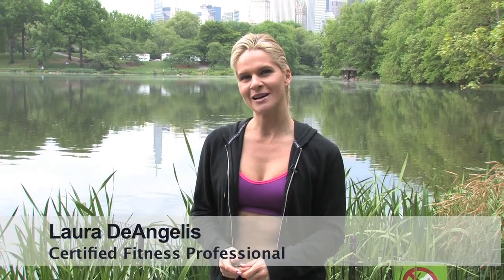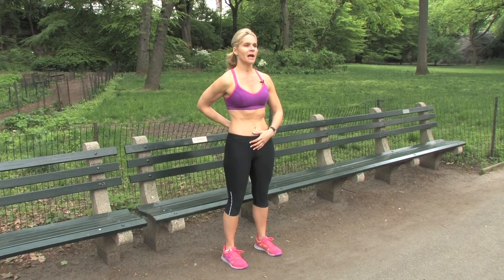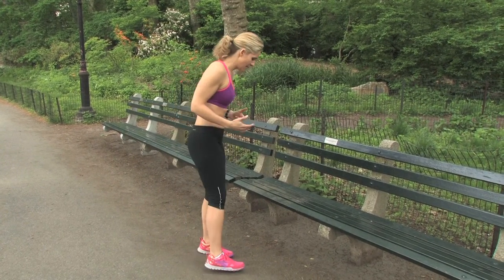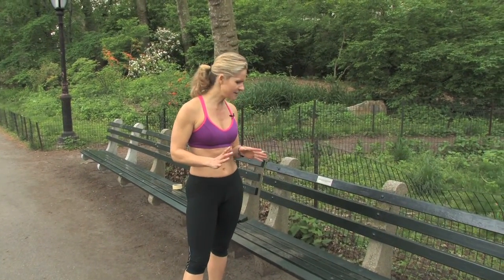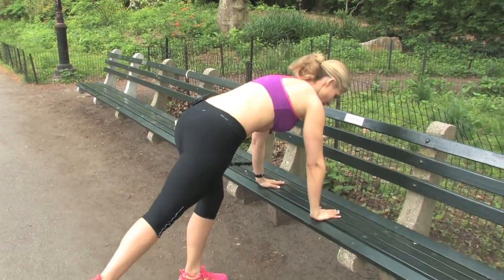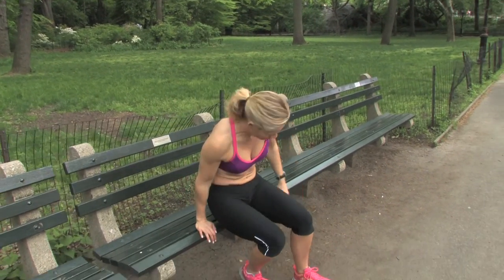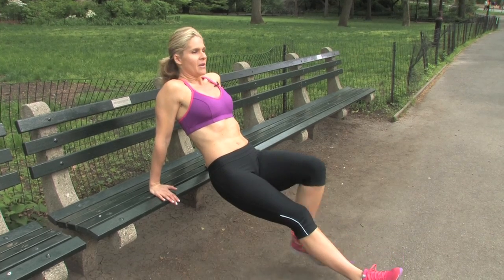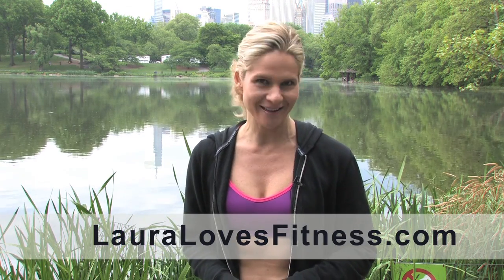Laura's Central Park Bench Fitness Circuit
This is the same video I posted earlier this week, but with some tweaks to the audio. Enjoy!